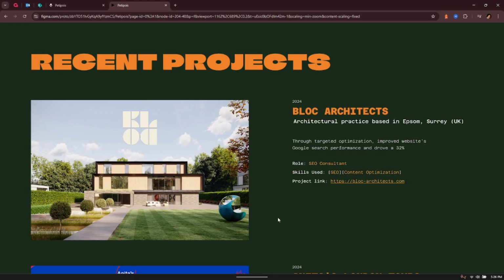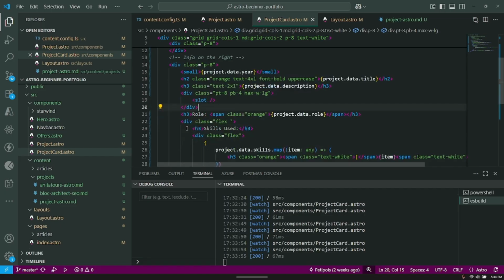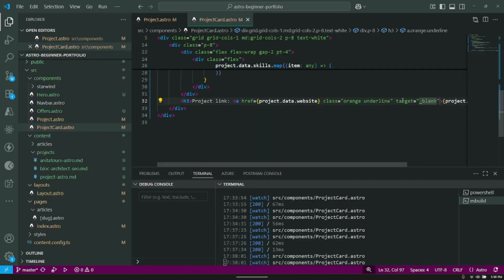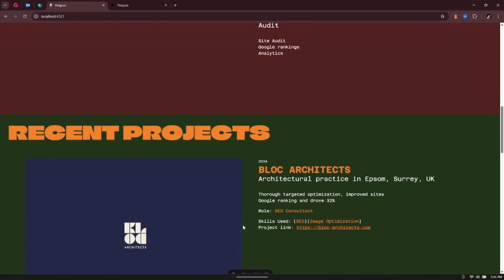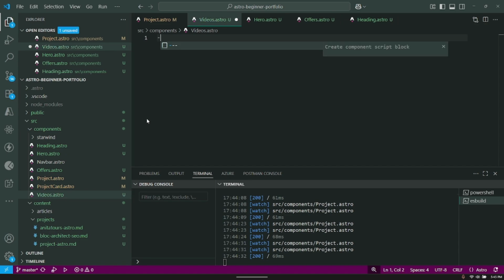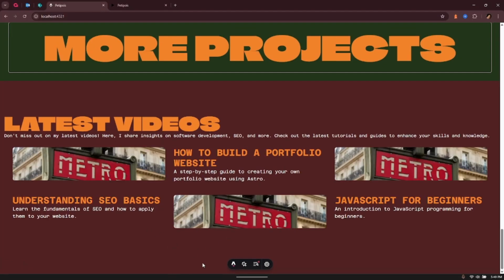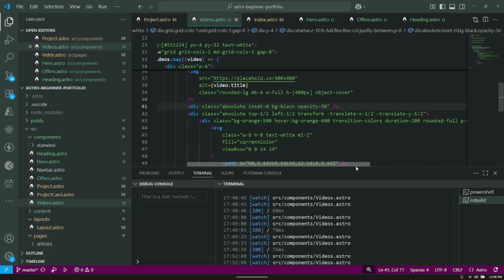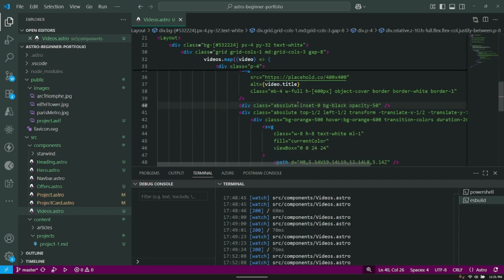Build an Astro.js Portfolio Website from Figma – Part 2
In this tutorial we will continue our conversion of the figma website design submitted by @webstroymaster . We will create the portfolio section, using markdown files, and the videos section.